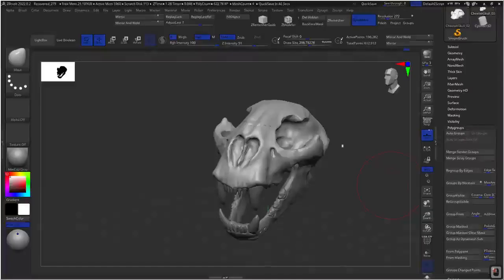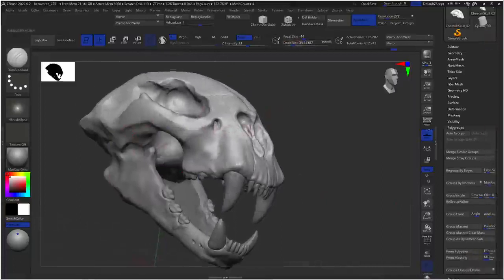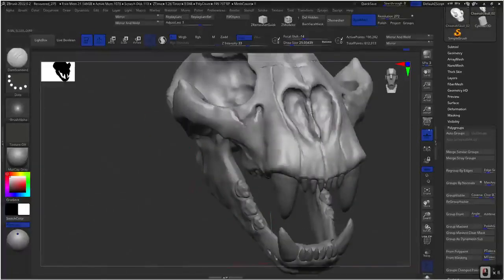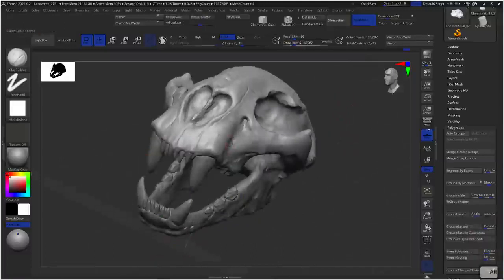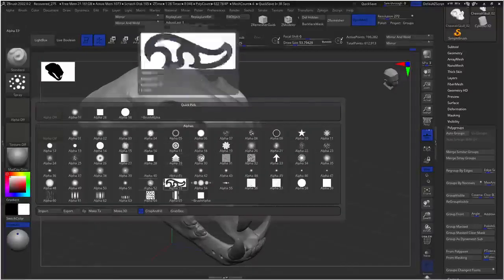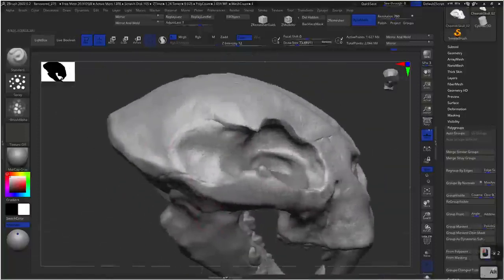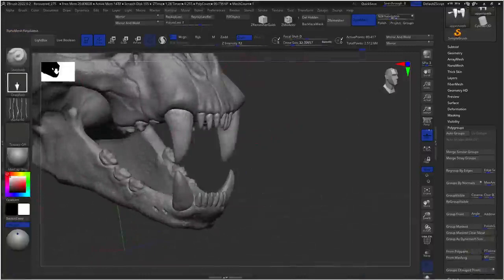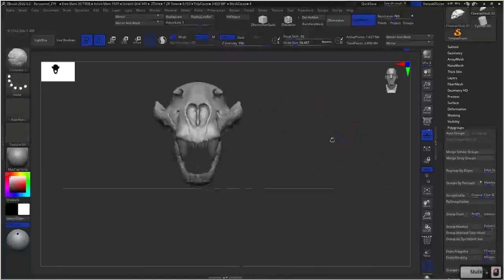08 Skull Details Digischool Ir 1